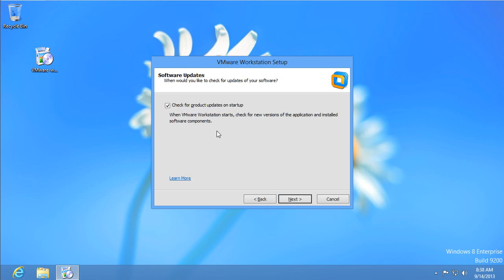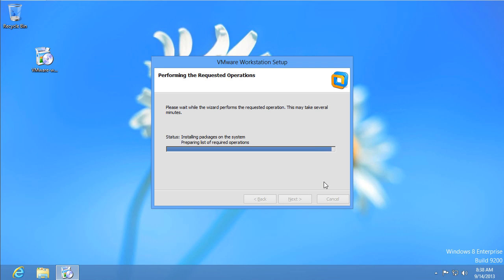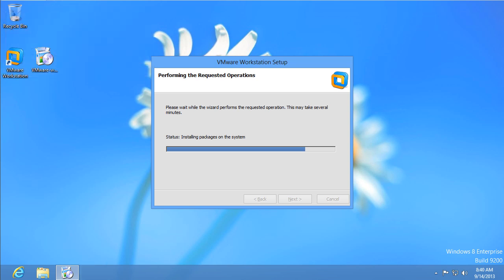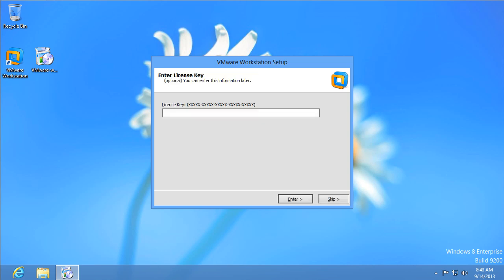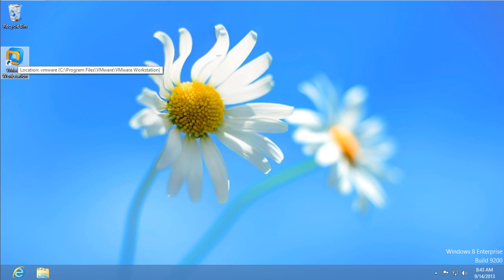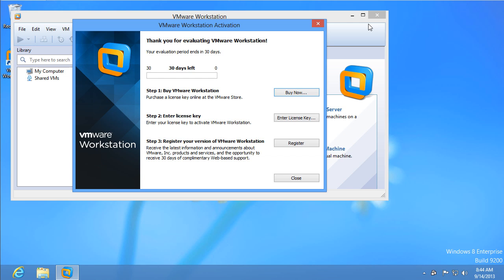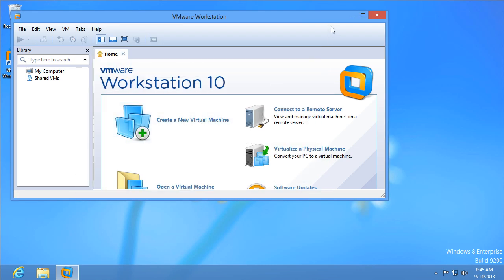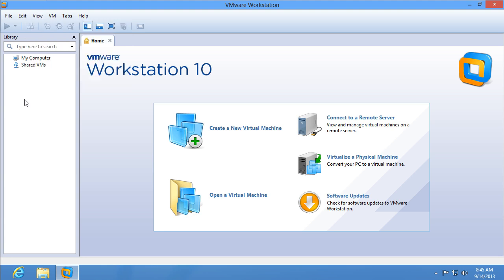First Look! - VMware Workstation 10 :: Review :: Configuration and Installation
VMware Workstation 10 continues VMware's tradition of delivering innovative features that technical professionals rely on every day. With support for Windows 8.1, tablet sensors, and expiring VMs, it's the perfect tool to make your work seamless, intuitive, and more connected.